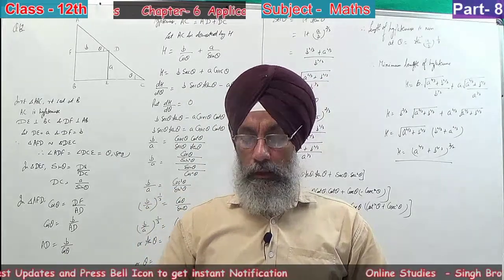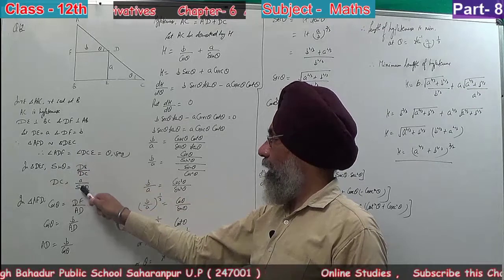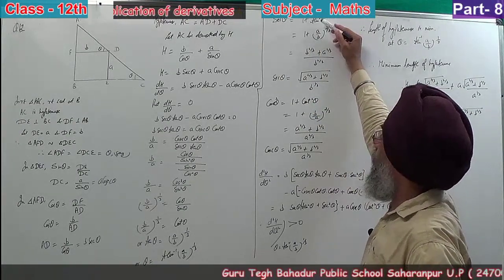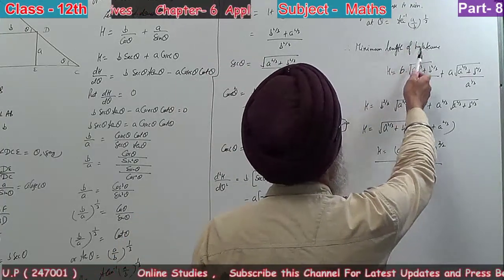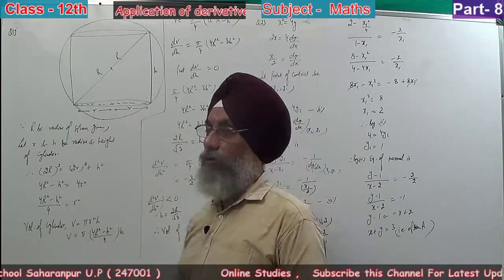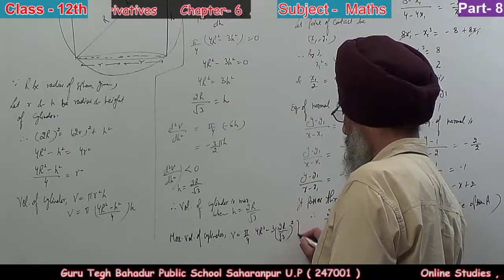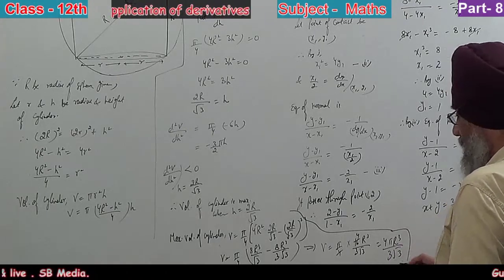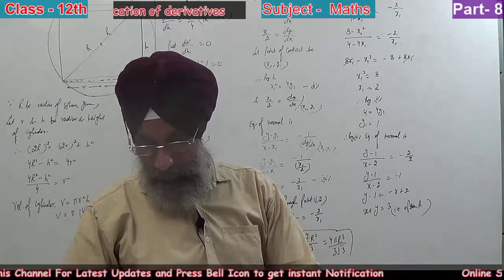Part 8 Chapter 6 Subject Maths Class 12th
Guru Tegh Bahadur Public School Saharanpur

Shoot & Publish Singh Brothers Production & Live.Com